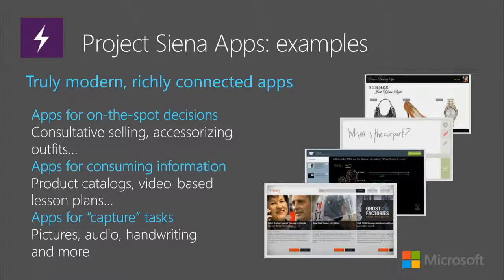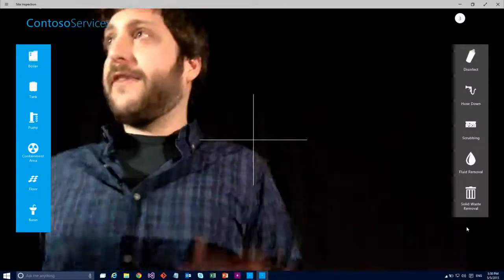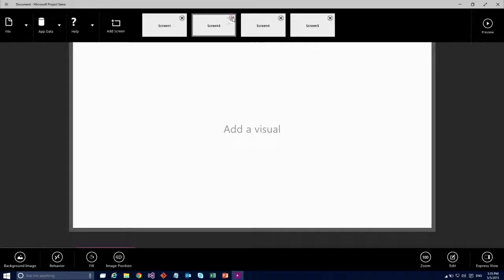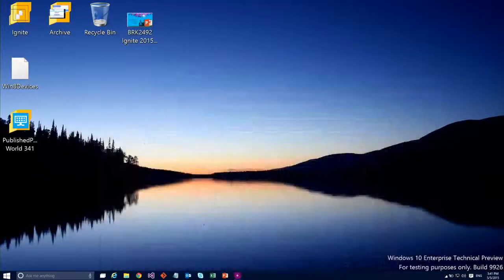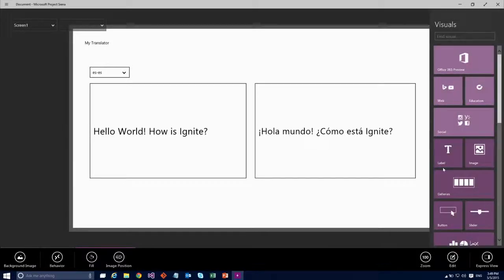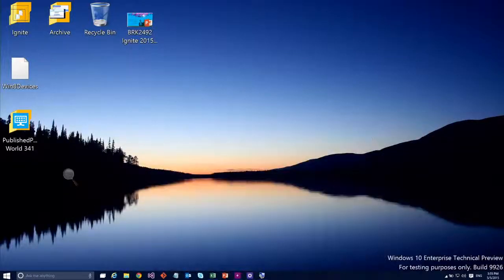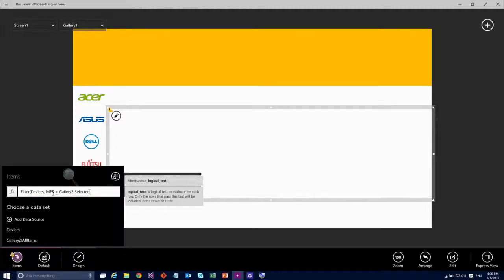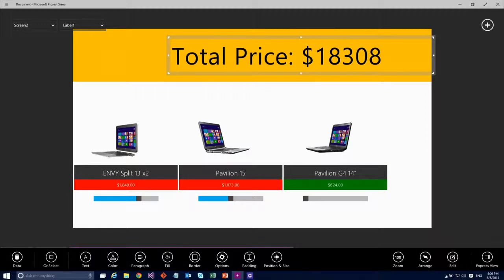Microsoft Ignite 2015 Microsoft Project Siena Build Apps and Create New Mobile Solutions